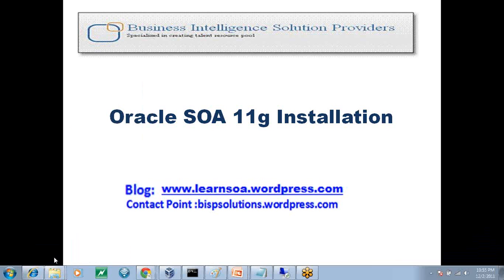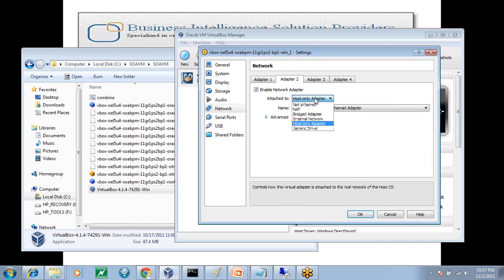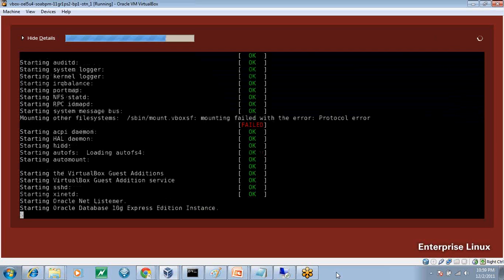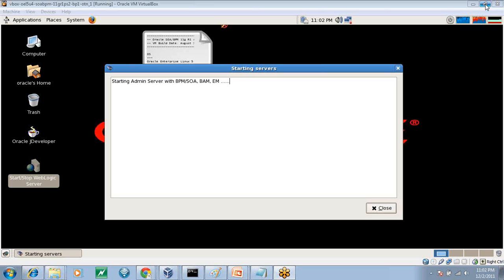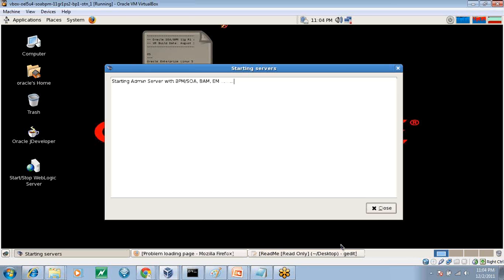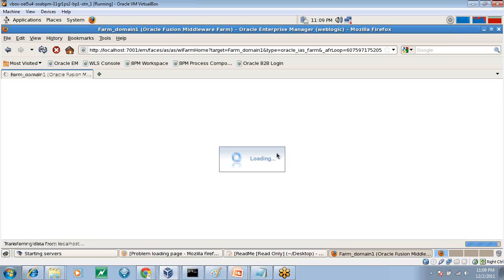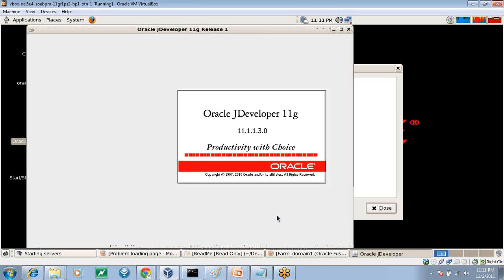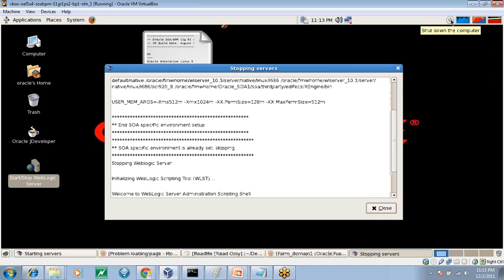Oracle SOA 11g Installation.wmv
This video demonstrate Oracle SOA installtion in